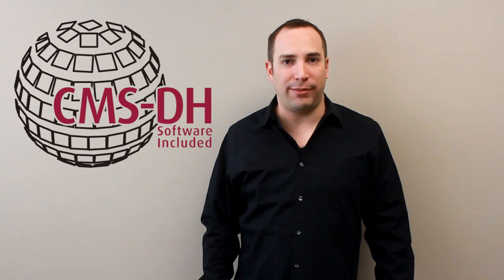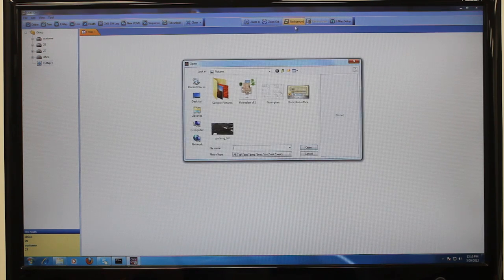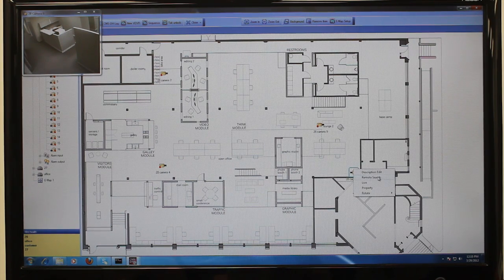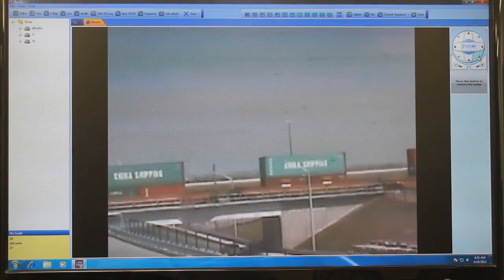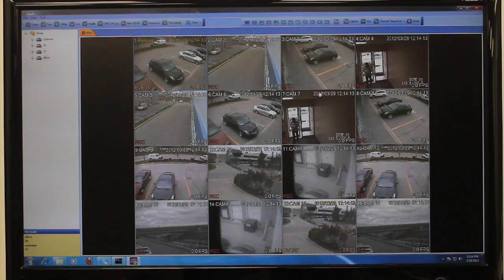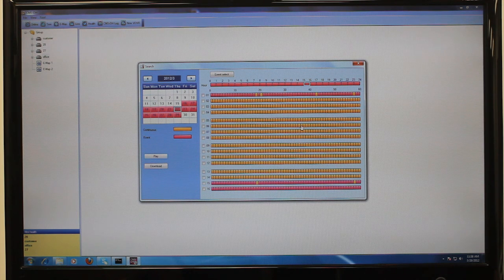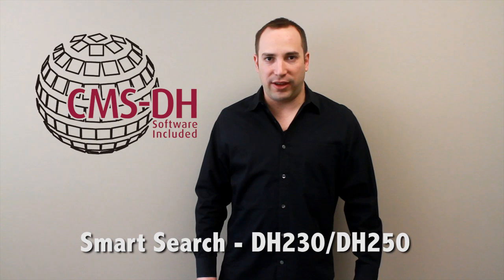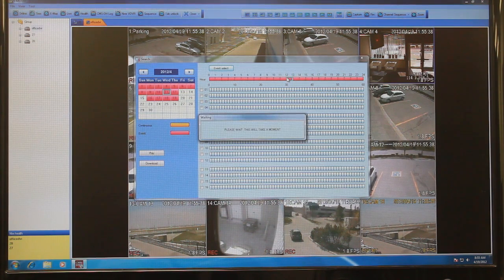Digimerge CMS-DH Advanced Features: E-Mapping, Smart Search, Zoom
Part 2 of the tutorial on Digimerge CMS-DH Central Management Software examines advanced features including E-Mapping, Smart Search and Digital Zoom. CMS-DH allows for remote viewing of up to 300 Security DVRs via PC.